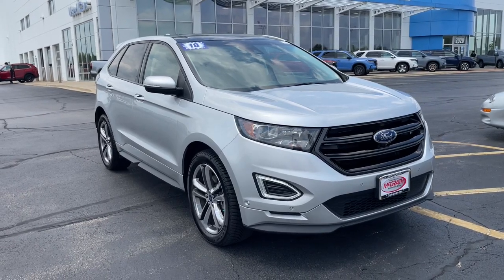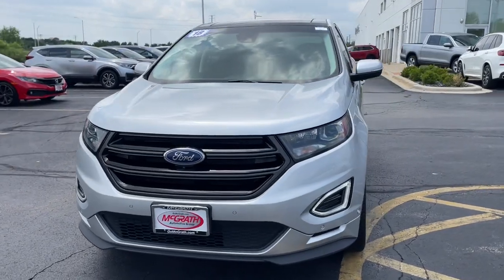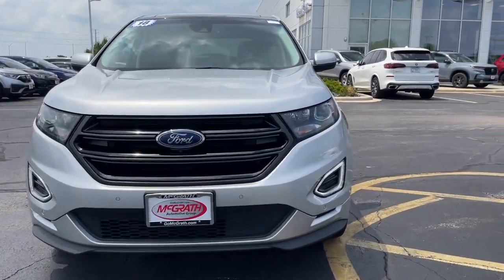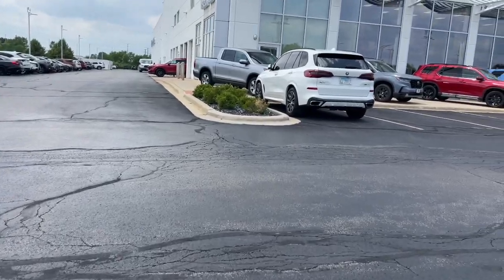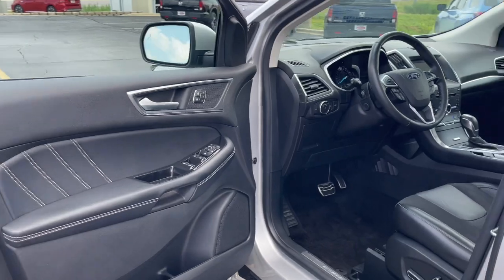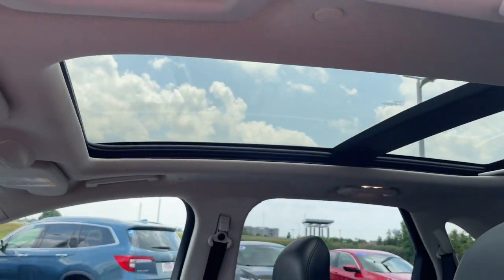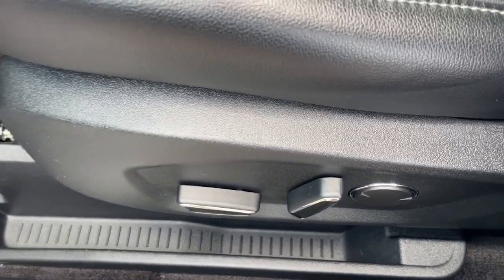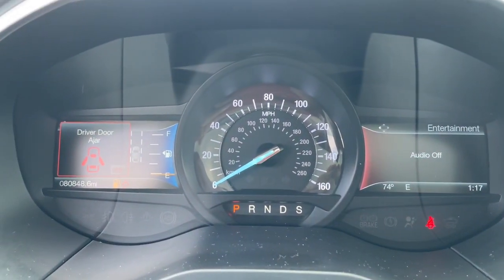2018 Ford Edge Sport Elgin, Schaumburg, Barlett, Barrington, Hoffman Estate IL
Pre-Owned 2018 Ford Edge Sport available at McGrath Honda Elgin located in 2020 Randall Rd., Elgin, IL, 60123.

Please mention the stock# PE3232 when you contact the dealership for this vehicle.

Here is a wonderful   2018  Ford Edge.  Get into a mid-size crossover that knows how to make your life easier. This sleek Edge is loaded with powerful performance, smart tech, and features that optimize comfort and convenience.  These are just some of the great options this vehicle comes with: Apple Carplay®/Android Auto®, Proximity Key Entry, All Wheel Drive, Keyless Entry, Back-Up Camera, V6 Cylinder Engine, Heated Mirrors, Power Liftgate, Bluetooth® Connection, Aluminum Wheels. Be prepared. Drive with the versatility and capability that comes standard with the Edge. Come in for a fun and easy test drive. Our team will make it the best part of your day.